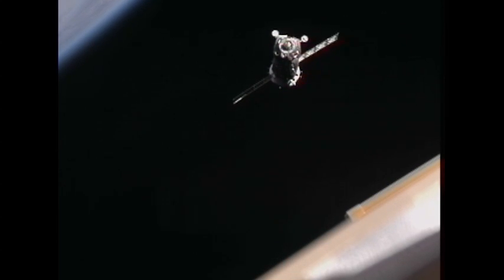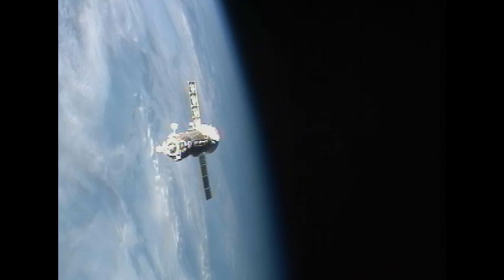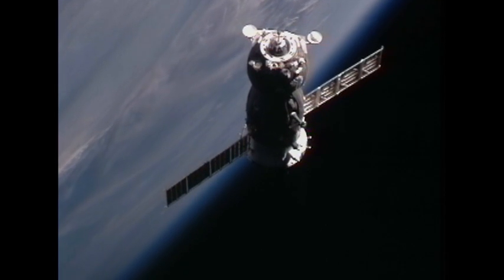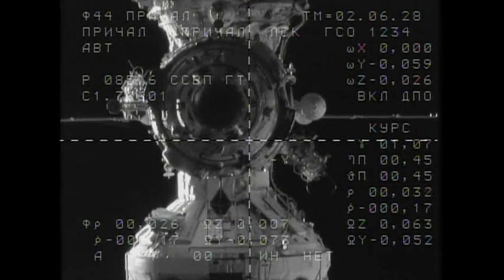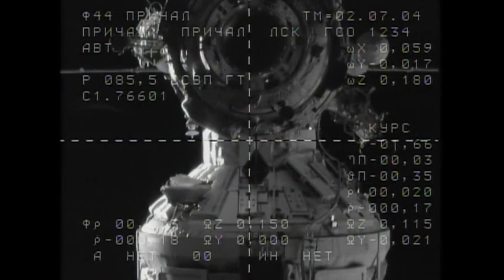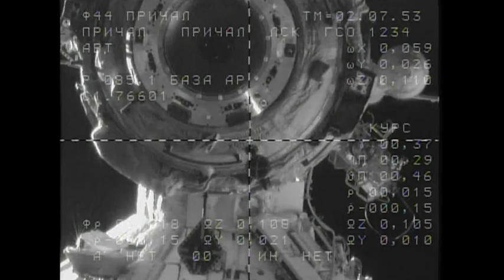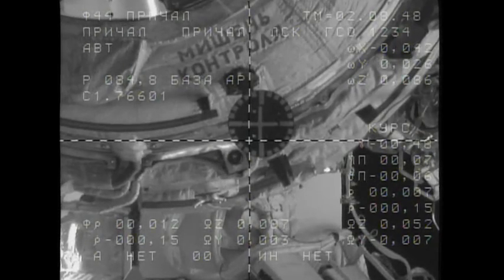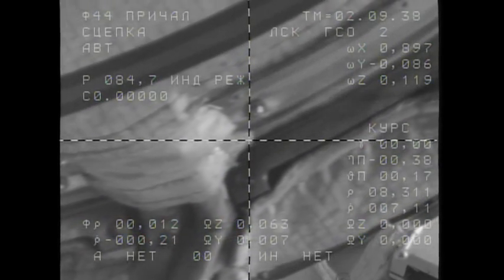Soyuz Docks to International Space Station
The Soyuz TMA-21 capsule carrying three Expedition 27 crew members docked to the ISS at 7:09 p.m. Eastern on Wed., Apr. 6. Docking is followed by a news conference from Mission Control in Korolev, Russia.